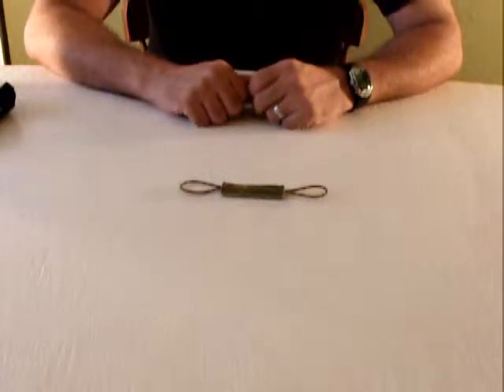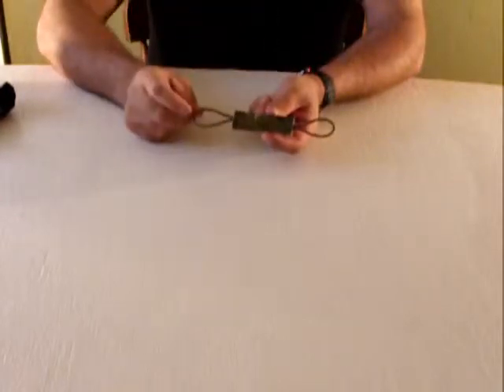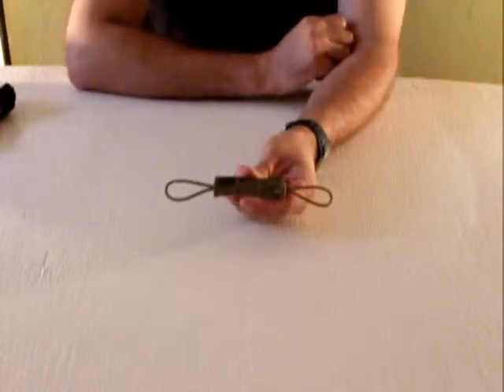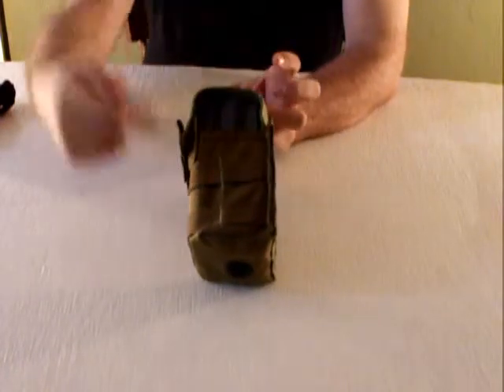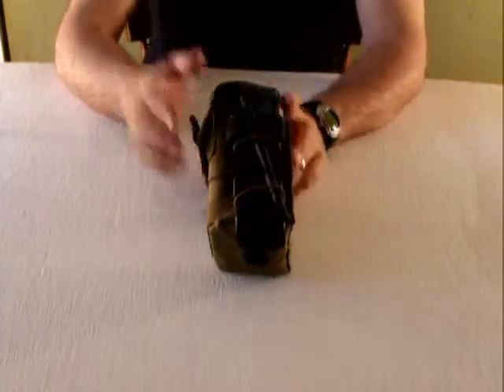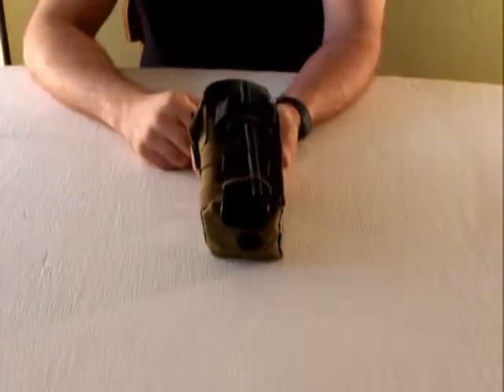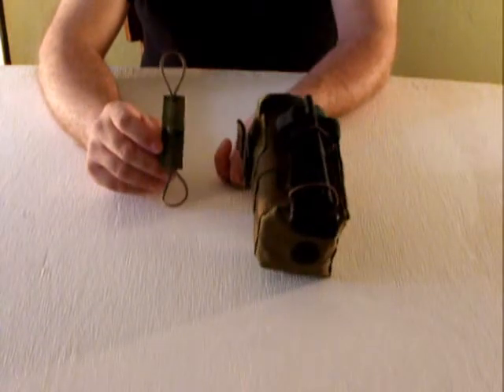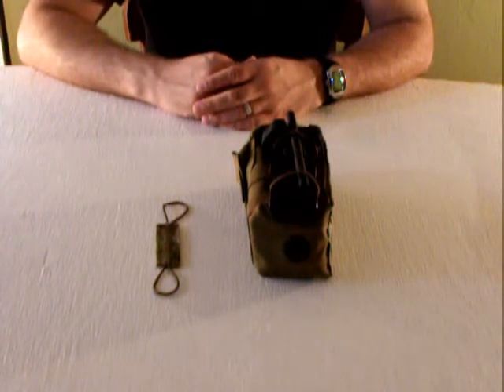Mayflower R&C tourniquet holder